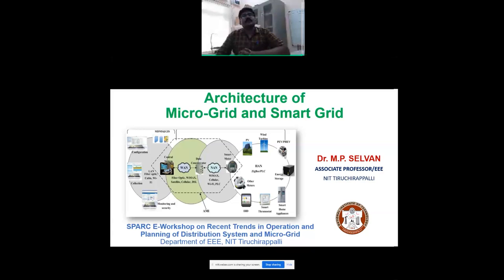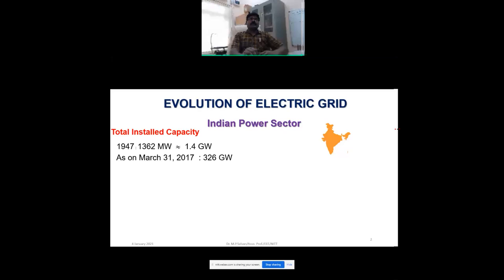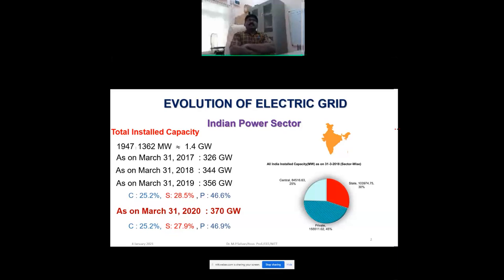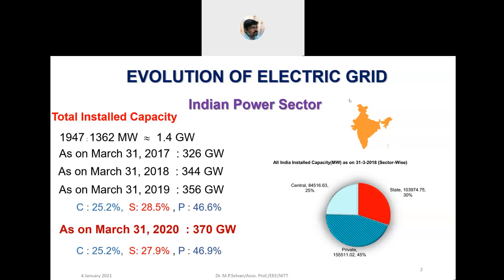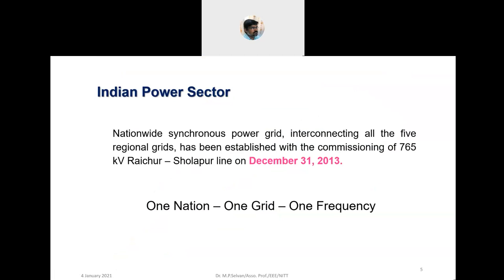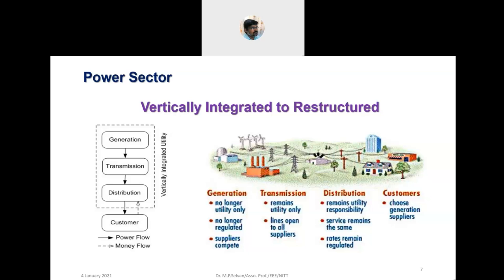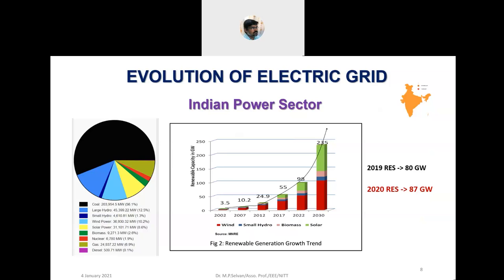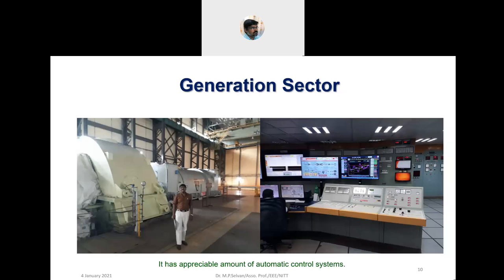Architecture of Microgrid & Smartgrid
Delivered by Dr. M P Selvan, Associate Professor, Dept. of EEE, NIT Tiruchirappalli